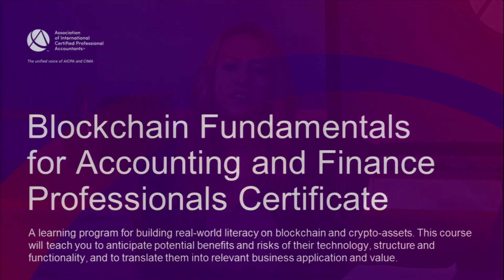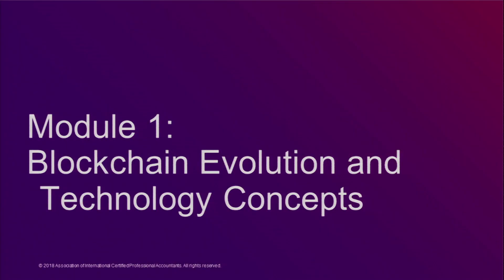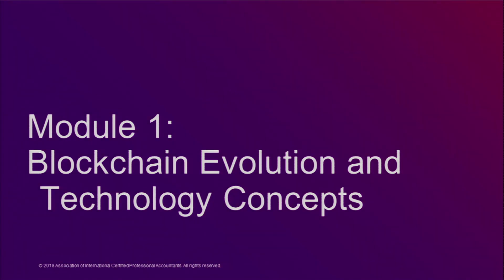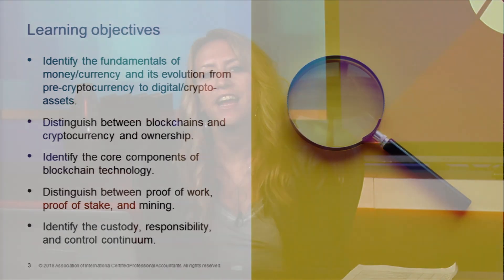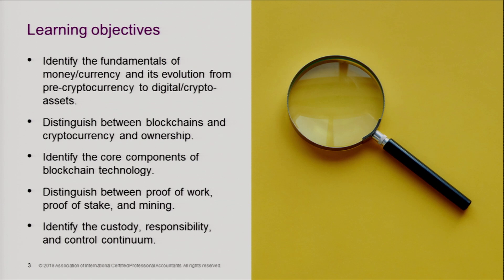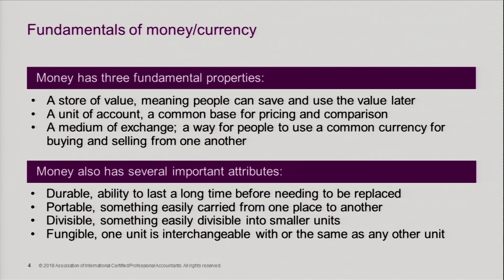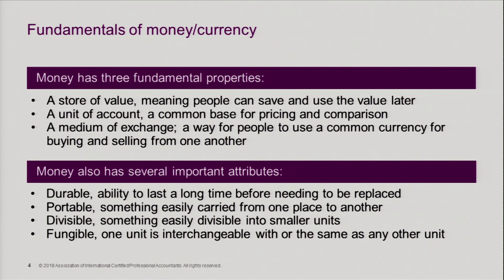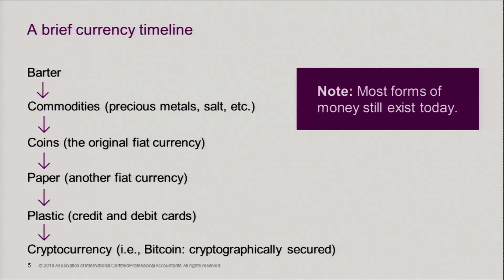Blockchain Fundamentals Certificate Pack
The new Blockchain Fundamentals for Accounting and Finance Professionals Certificate offers you the opportunity to build a foundation toward becoming a strategic business partner within your Organisation and with your clients. Advance your career – and earn a digital badge – with the Blockchain Fundamentals certificate.